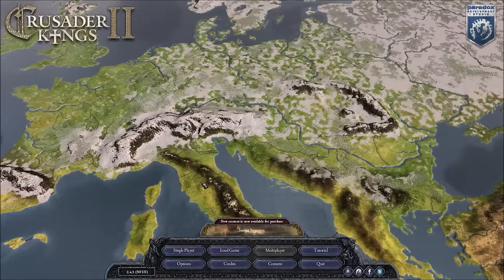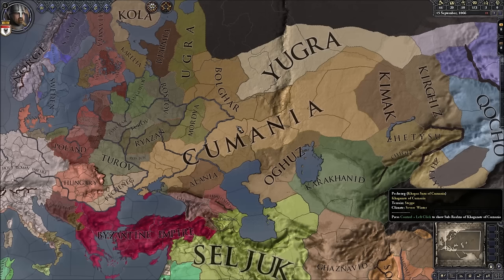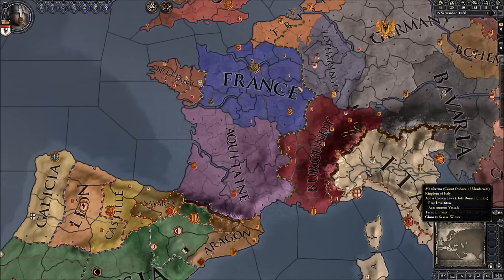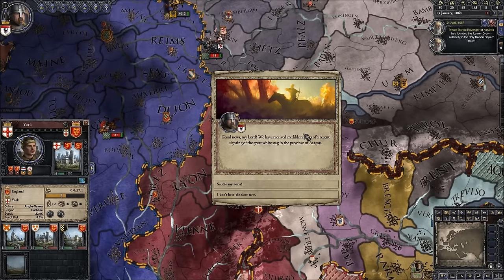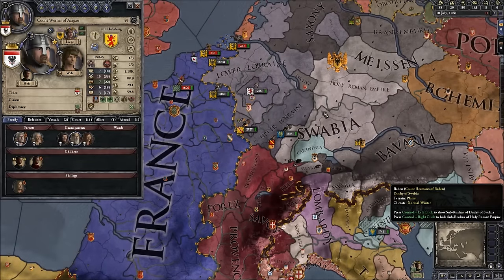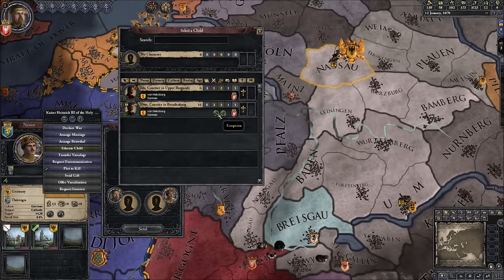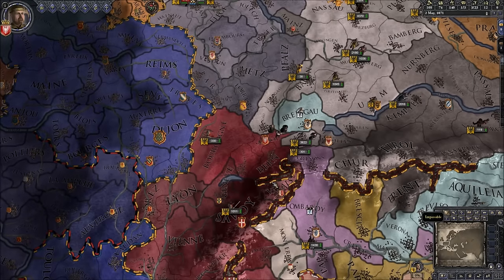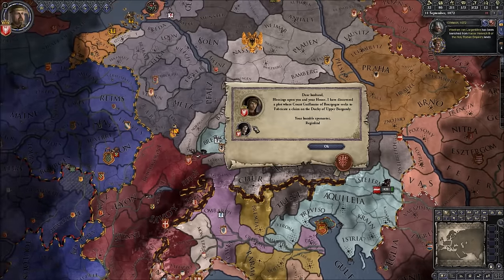Crusader Kings II: Habsburg Millennium Part 1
We embark on yet another grand historical adventure. Get ready to follow the Habsburg family from very humble roots to... who knows?! I'm sure whatever adventures we get up to will be worth it along the way.